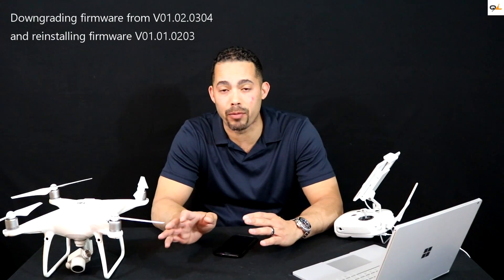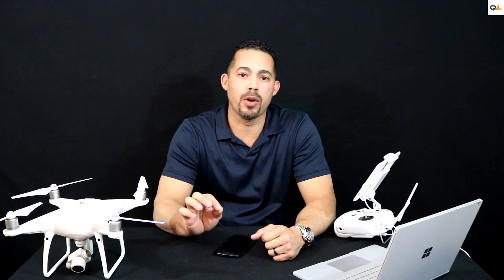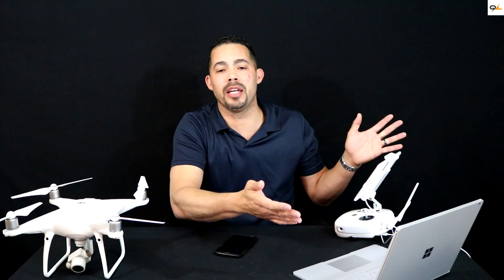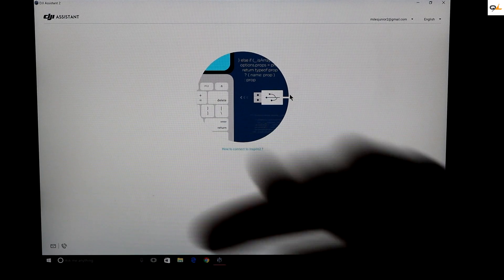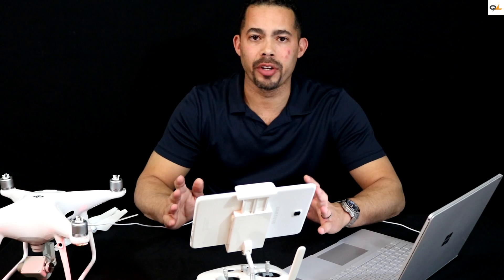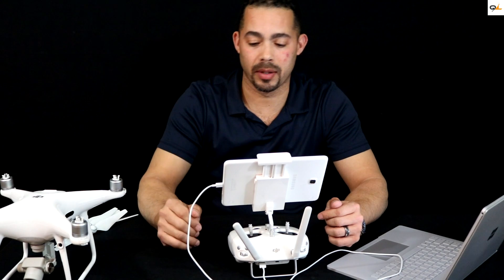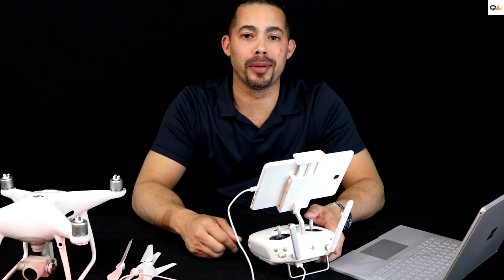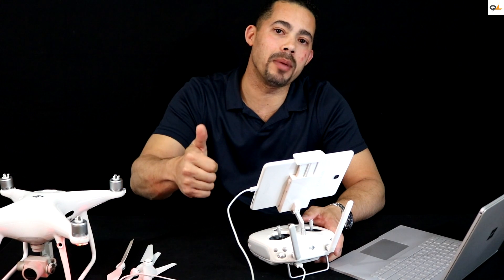Phantom 4 Pro Firmware issues temporary fix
Phantom 4 Pro Firmware issue temporary fix. By reverting back to older firmware version V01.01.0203, most majors issues  involved are solved when this firmware is reinstalled.